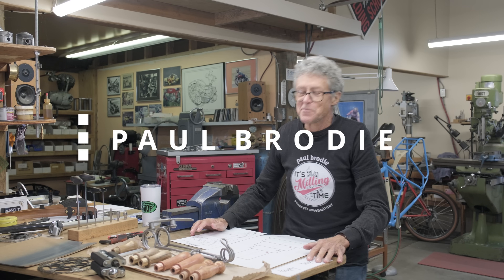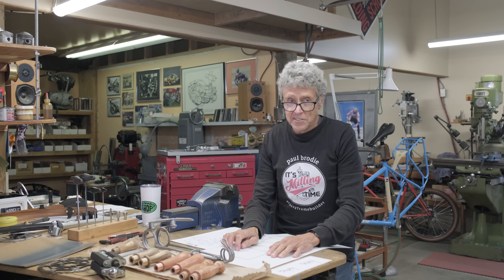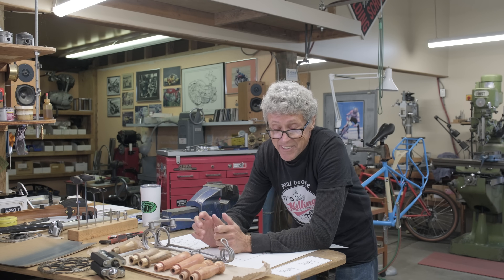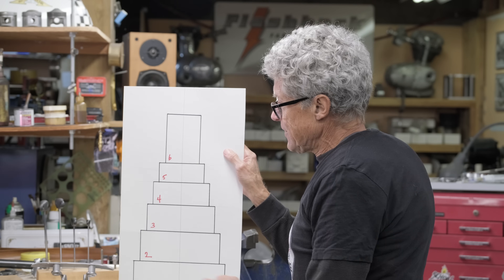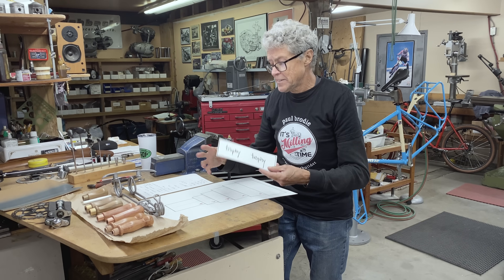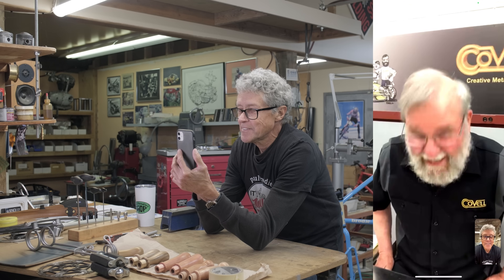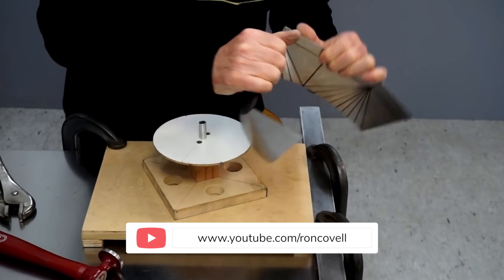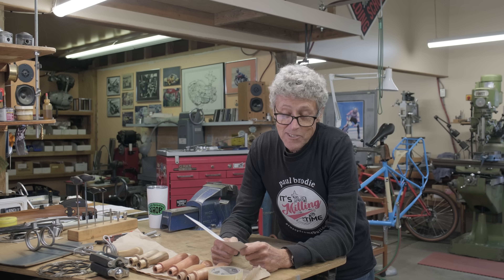Giveaway & MYSTERY Collaboration! // Paul Brodie's Shop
-One entry per video for the series
-Can enter on both channels for maximum entries
-Enter by typing "TROPHY TROPHY" in the comments

►👕Buy Paul Brodie Merchandise! We have T-shirts, hoodies, and mugs